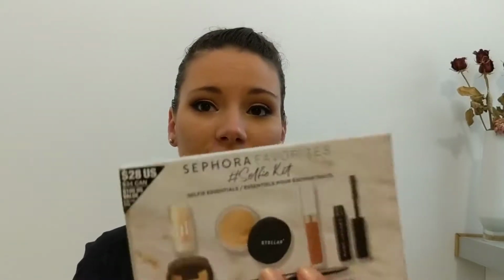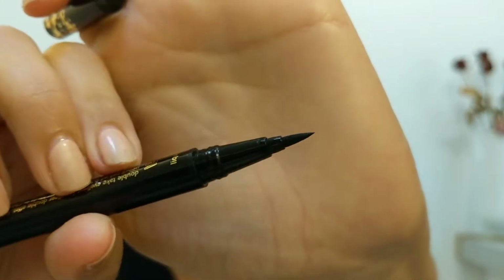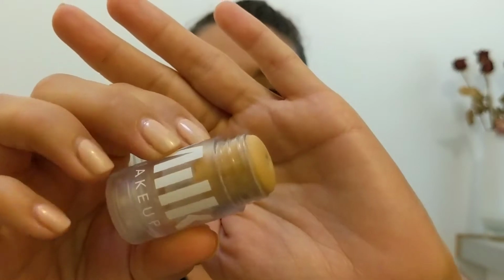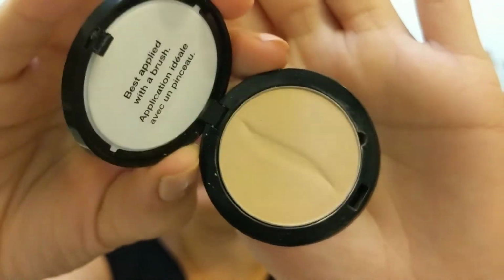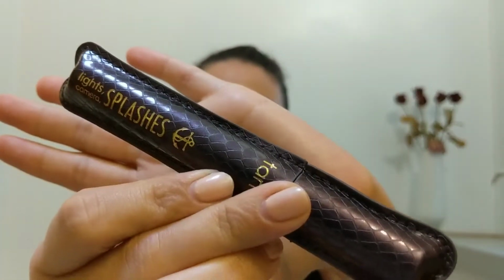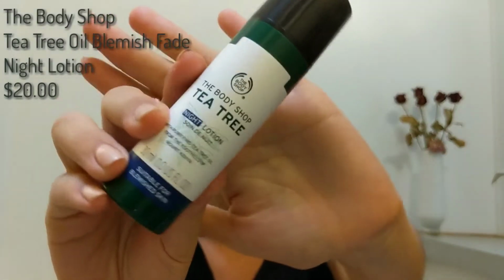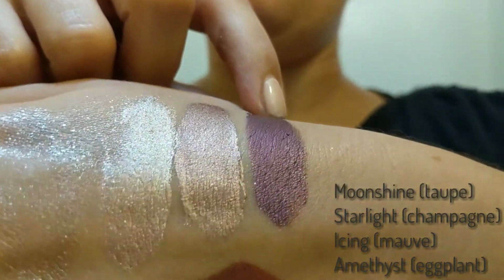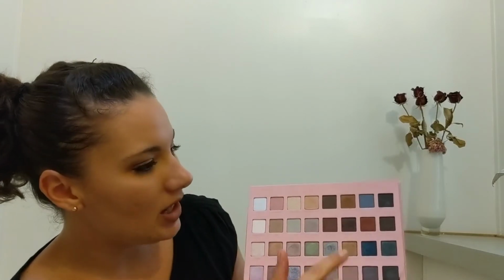Sephora & Ulta Purchase Update